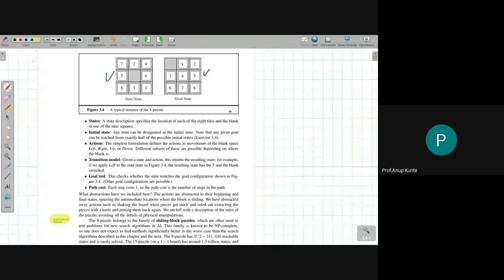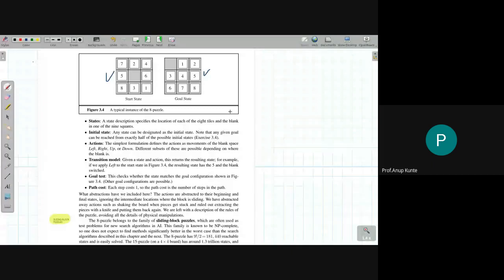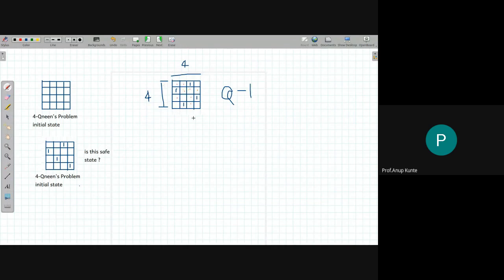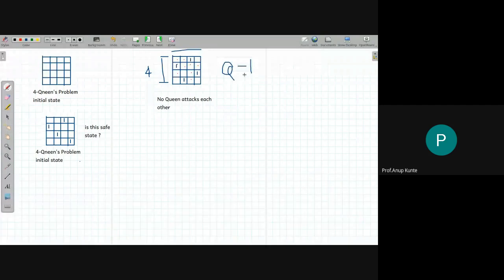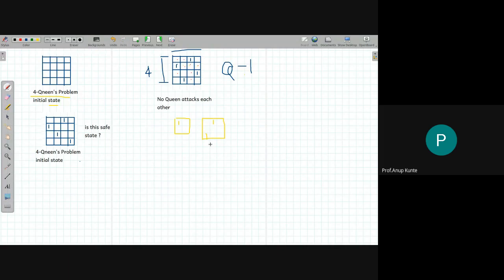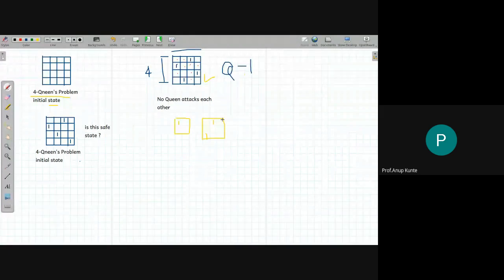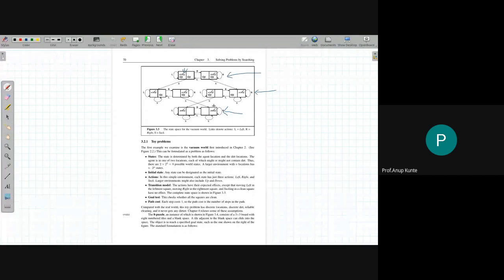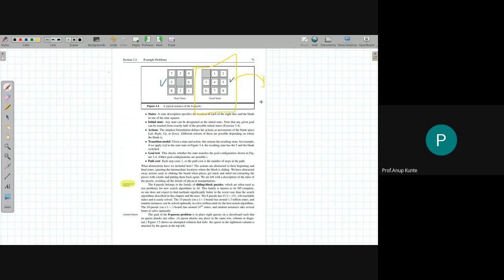BE IT AI Lecture 11 260821 02-03 Part 01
Topic: State Space Search : AI Problems